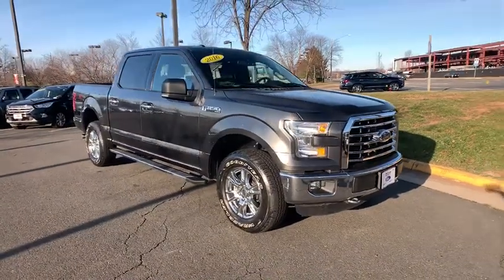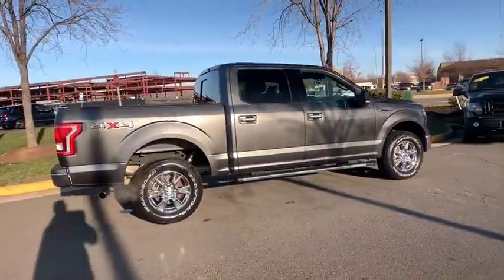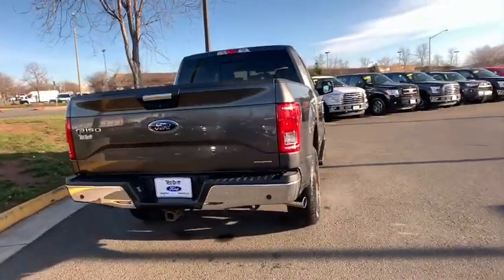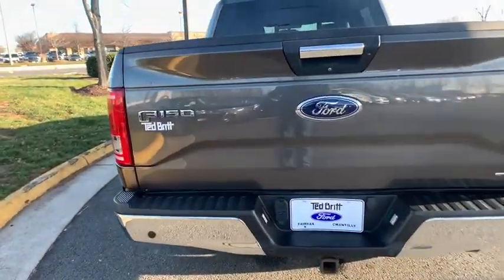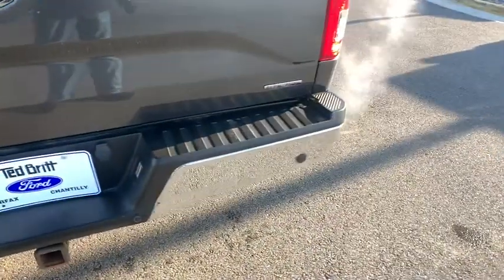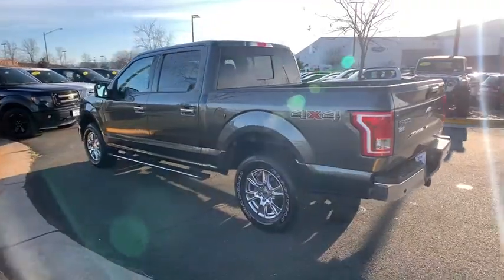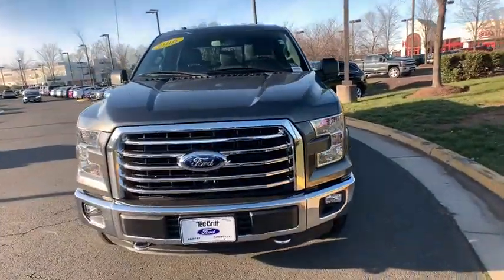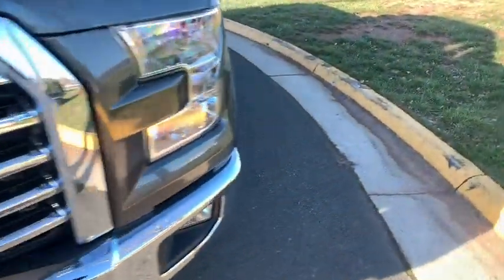2016 Ford F-150 Chantilly, Leesburg, Sterling, Manassas, Warrenton, VA P43934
Used 2016 Ford F-150 available in Chantilly, Virginia at Ted Britt Ford Lincoln. Servicing the Leesburg, Sterling, Manassas, Warrenton, VA area.
2016 Ford F-150 4WD SuperCrew 145 XLT - Stock#: P43934 - VIN#: 1FTEW1EF5GFC98608

**Pro Trailer Backup Assist**Remote Start**Reverse Sensing System**Hill Start Assist**Cruise Control**Backup Camera**SiriusXM Satellite Radio**Bluetooth Wireless**and much more!!! TED BRITT 4 LIFE LIFETIME VEHICLE COVERAGE. 2016 Ford F-150 XLT in Magnetic Metallic.